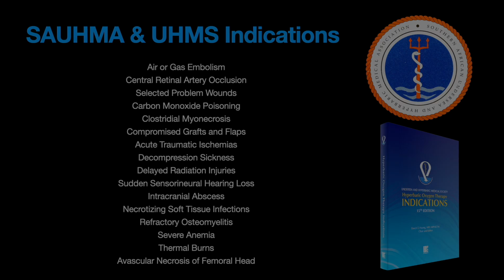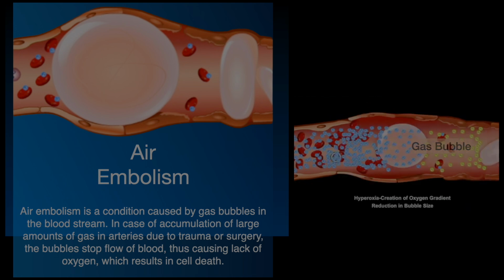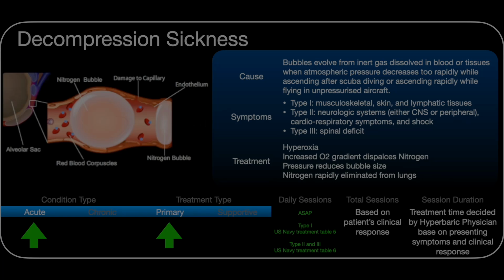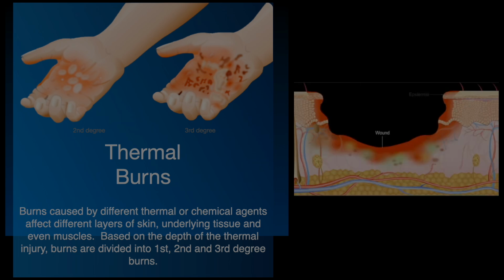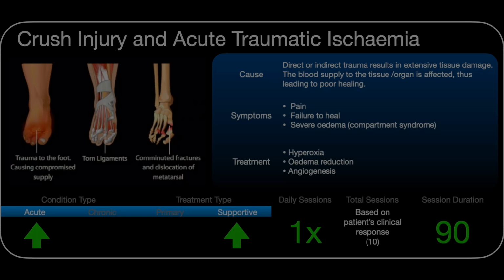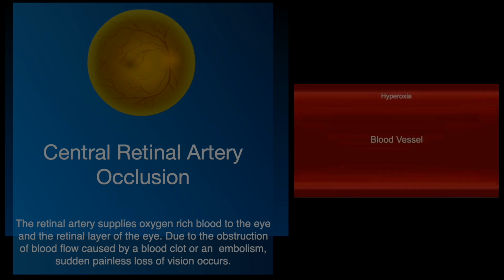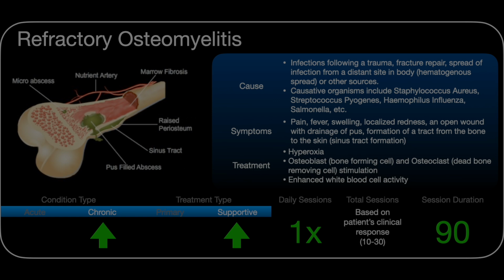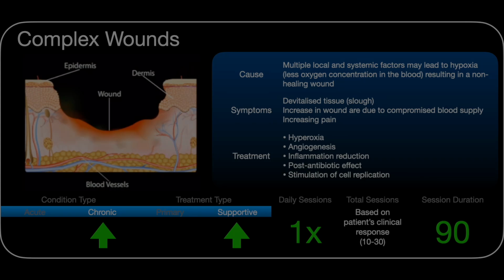Hyperbaric Oxygen Therapy - Indications UHMS & SAUHMA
This video transcript explains **hyperbaric oxygen therapy (HBOT)**, a treatment where patients breathe **100% oxygen in a pressurised chamber (2-3 ATA)**, leading to **hyperoxia** and a significant increase in dissolved oxygen within the blood plasma. This enhanced oxygen delivery improves oxygenation in hypoxic and ischaemic tissues. HBOT offers several benefits, including **preventing reperfusion injury**, reducing gas bubble volume (important for **air/gas embolism** and **decompression sickness**), boosting immune cell activity against infection, reducing tissue oedema, and promoting **angiogenesis** and the production of growth factors vital for **wound healing** and tissue repair.

The transcript details numerous indications for HBOT as recognised by the Southern African Undersea and Hyperbaric Medical Association (SAUHMA) and the Undersea and Hyperbaric Medical Society (UHMS). These include acute conditions like **carbon monoxide poisoning**, **gas gangrene**, and **acute traumatic ischaemias**, where HBOT acts as a primary or supportive treatment. It also addresses chronic conditions such as **refractory osteomyelitis** and **delayed radiation injuries**. HBOT's mechanisms, including enhanced oxygen delivery and its effects on gas bubbles and infection control, make it a valuable tool in managing a diverse range of medical challenges.

The internationally accepted indications for hyperbaric oxygen therapy are listed and discussed.
Air or Gas Embolism
Central Retinal Artery Occlusion
Selected Problem Wounds
Carbon Monoxide Poisoning
Clostridial Myonecrosis
Compromised Grafts and Flaps
Acute Traumatic Ischemias
Decompression Sickness
Delayed Radiation Injuries
Sudden Sensorineural Hearing Loss
Intracranial Abscess
Necrotizing Soft Tissue Infections
Refractory Osteomyelitis
Severe Anemia
Thermal Burns